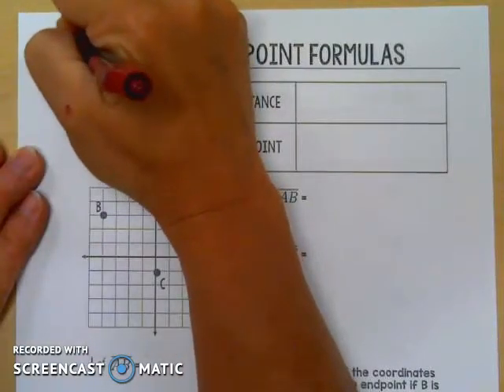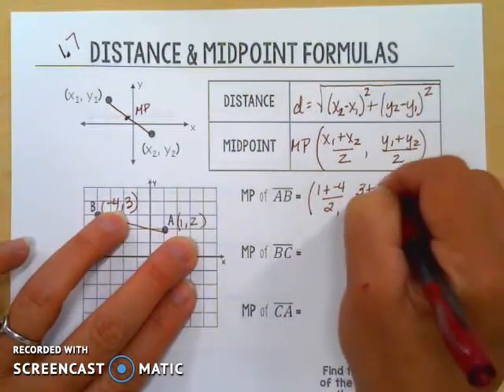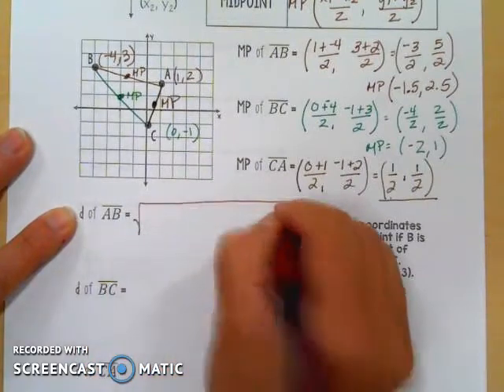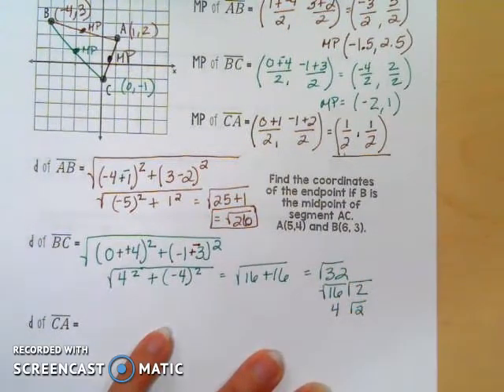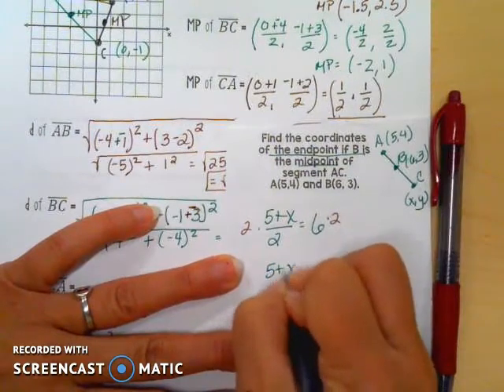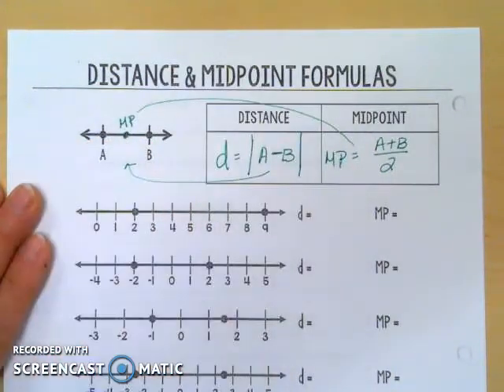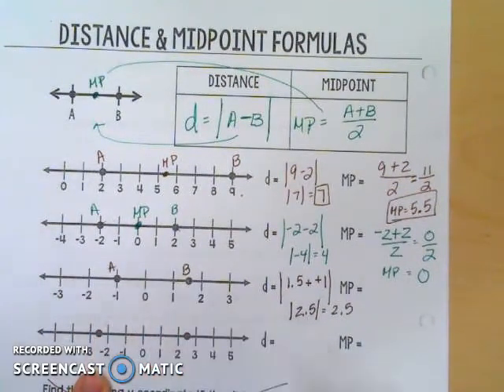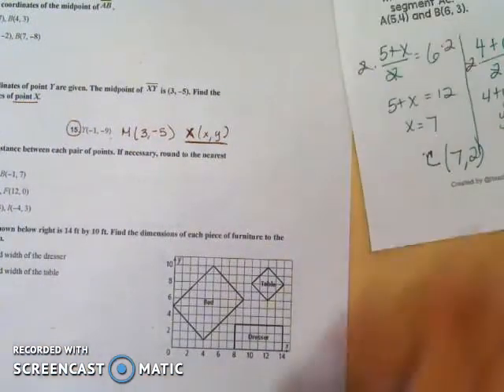1.7 Midpoint and Distance